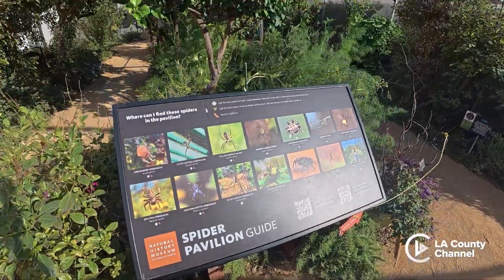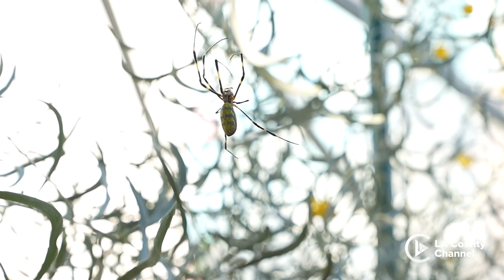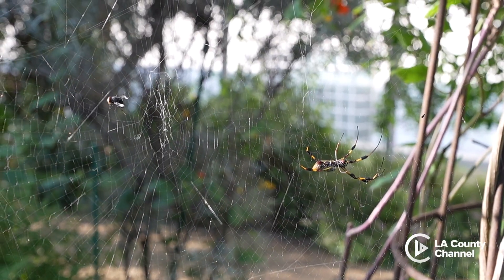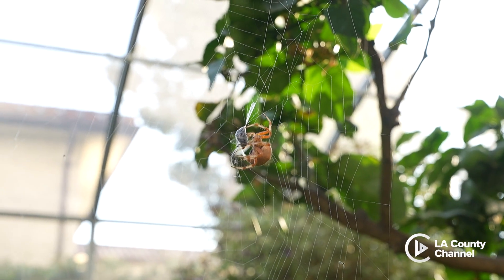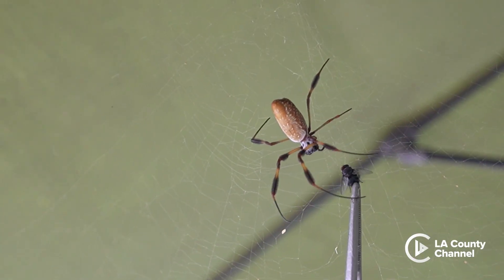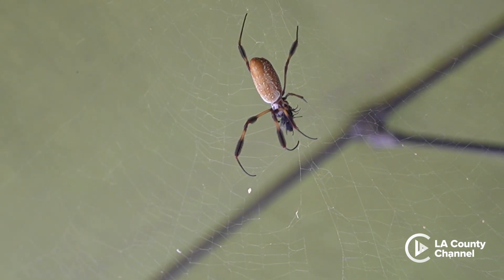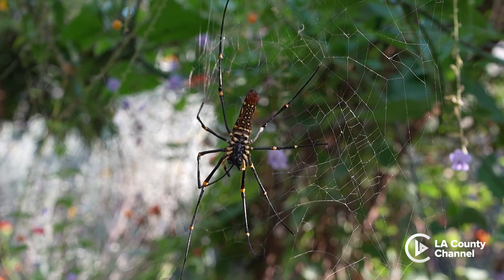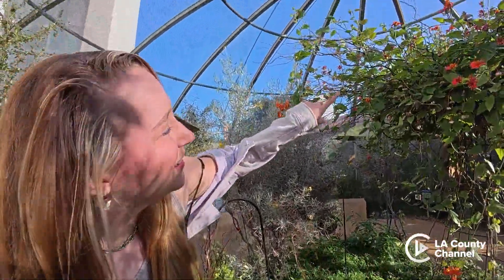Spider season draws to a close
They may be frightful and unwelcome guests in the home, but spiders play an important role in the natural ecosystem. Check out multiple species of spiders in the Natural History Museum's enclosed open air garden, the Spider Pavilion.